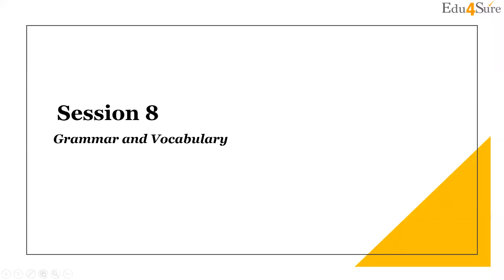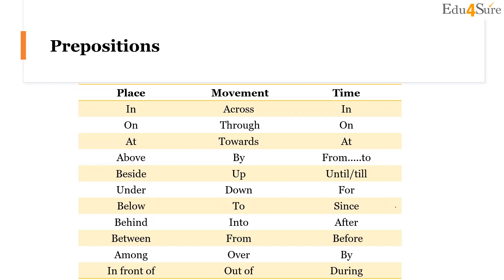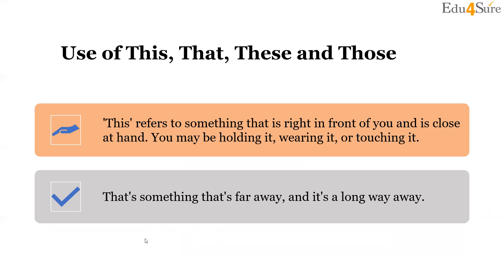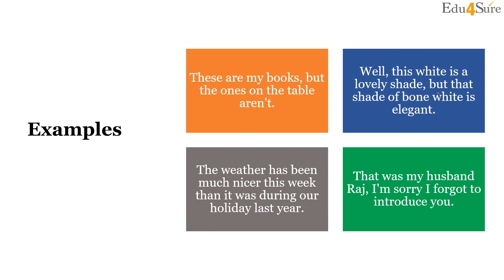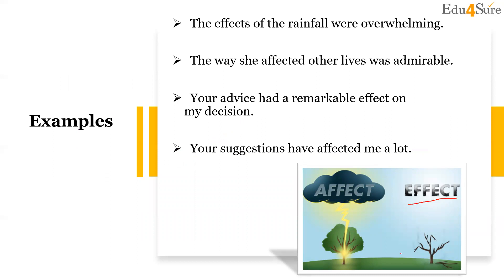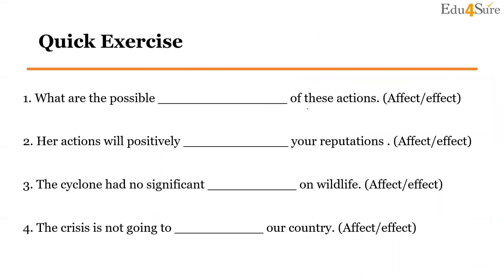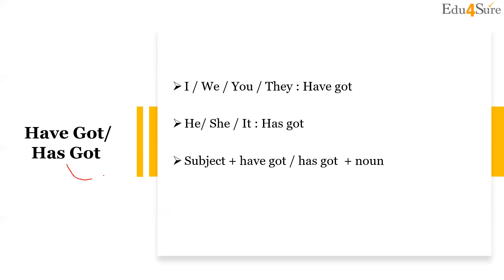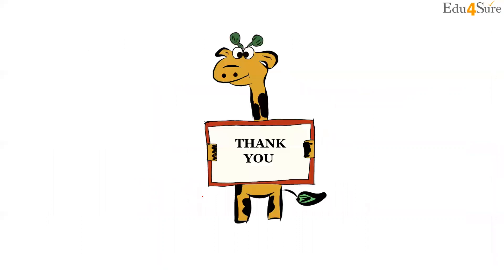Day-to-Day English Session 8 | Grammar and Vocabulary | Prepositions, Affect Vs Effect | Edu4Sure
Session 8 throws light on some basic grammar. For example, prepositions and their correct usage. The next topic discussed is the usage of this, that, these, those and then the continuation talks about how the words affect and effect differ.
The final part is about "have got" and "has got" which is yet another part of grammar.

The session will help you understand
1. Prepositions
2. this, that, these, those
3. affect vs effect
4. Have got, has got

Our objective is to make you aware of regular conversations & words used by people. English is not tough!